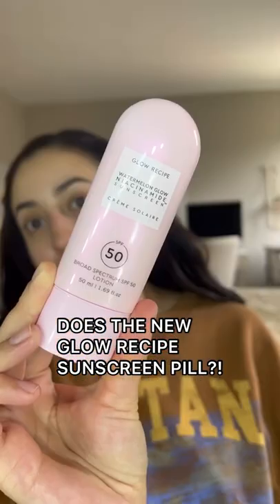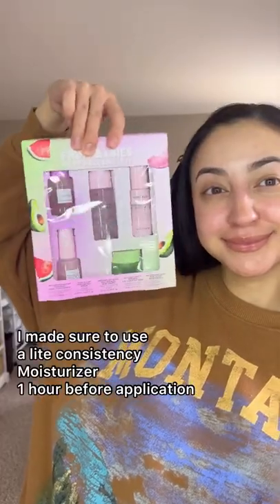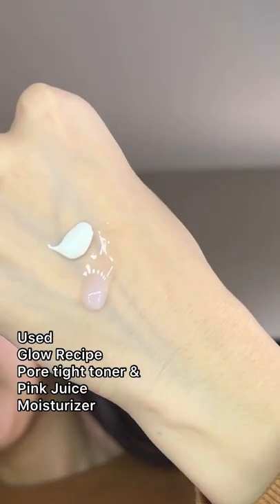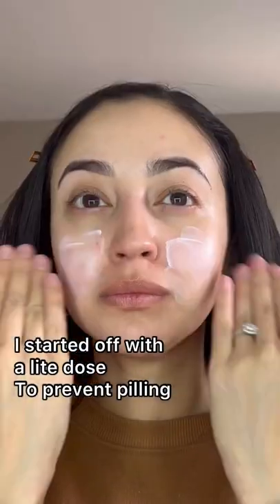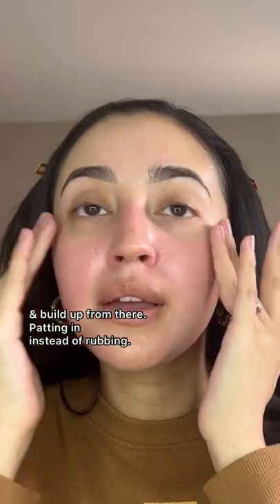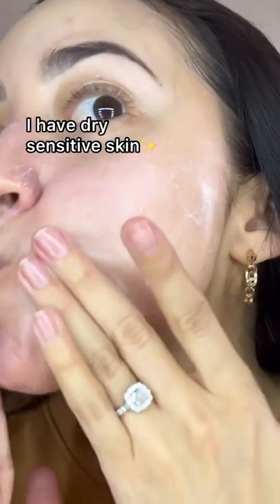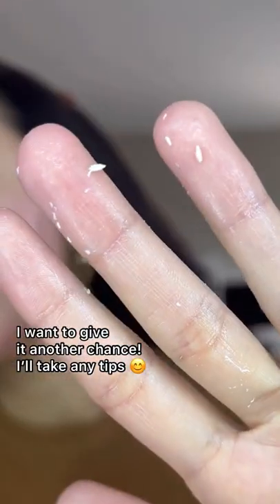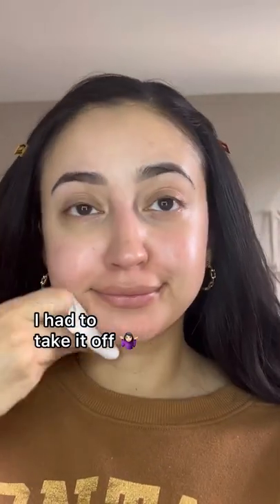Does the new glow recipe sunscreen pill !